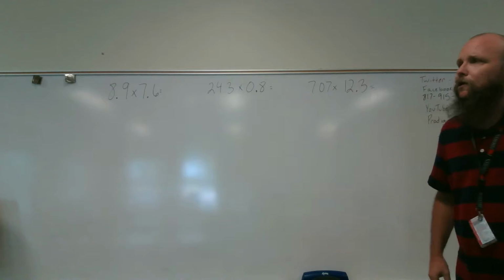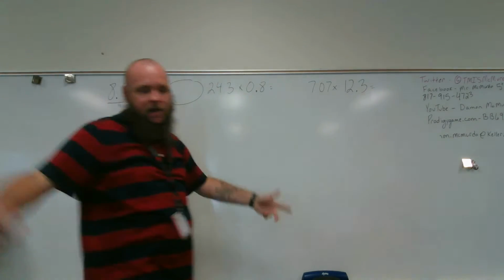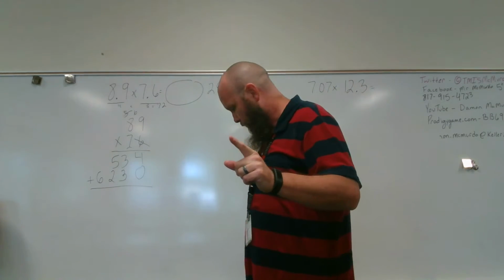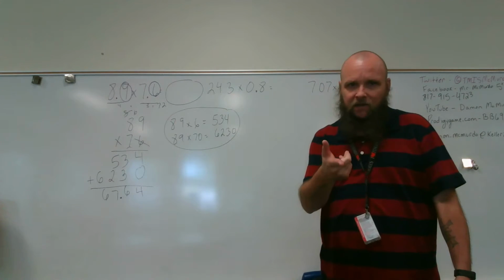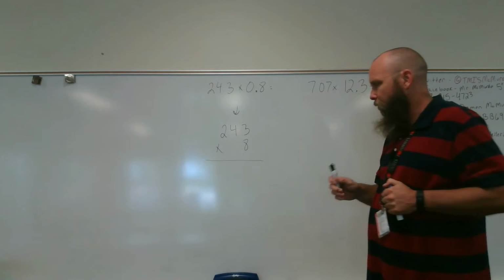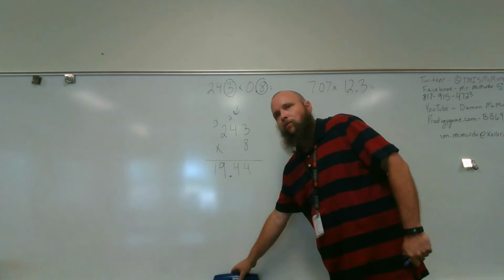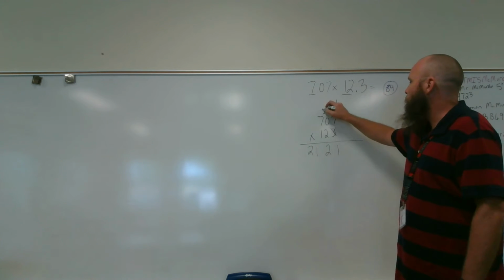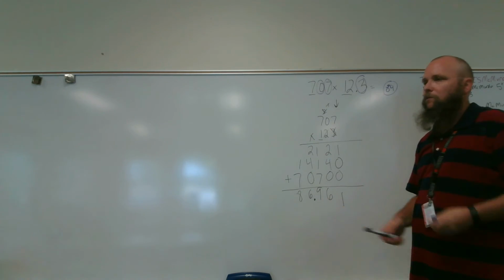Tutorials part one